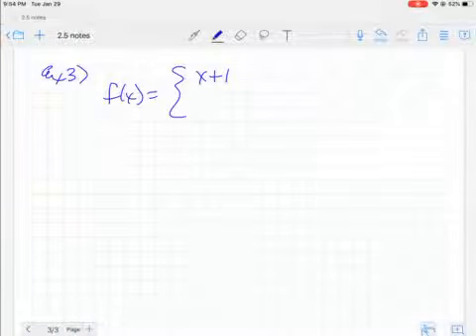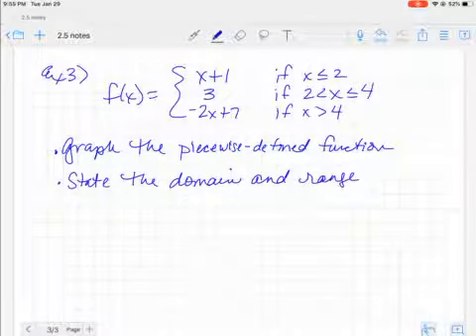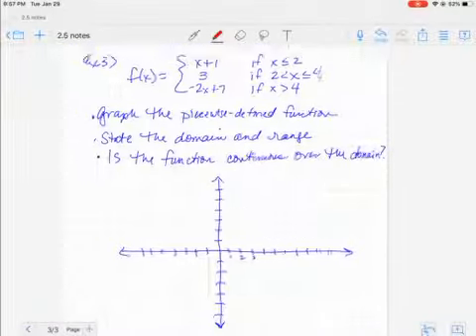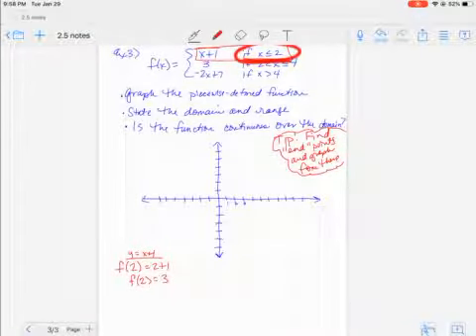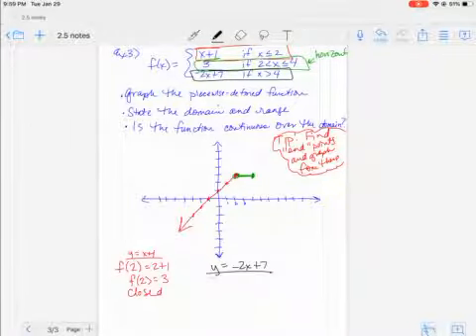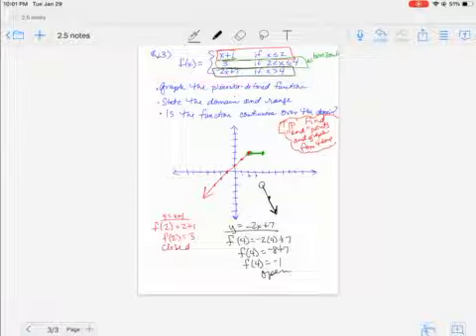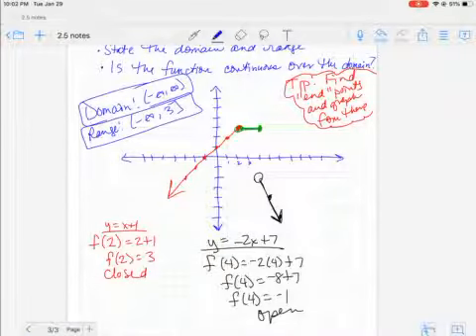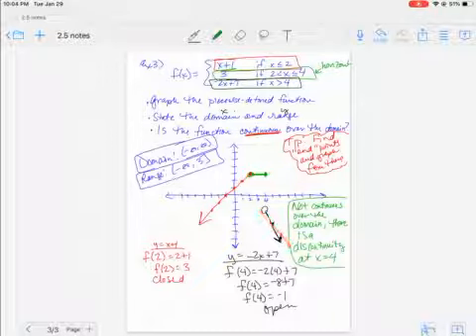Precalculus section 2-5 Notes part 3 Bradley